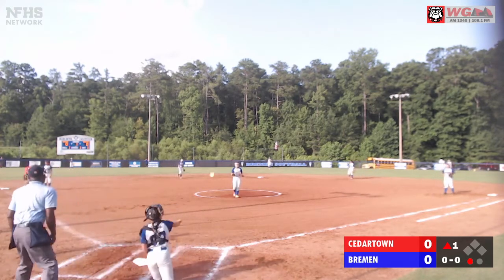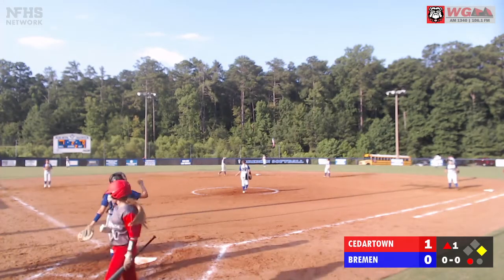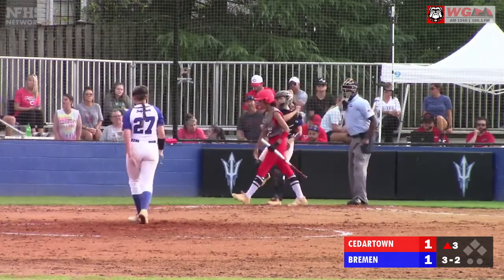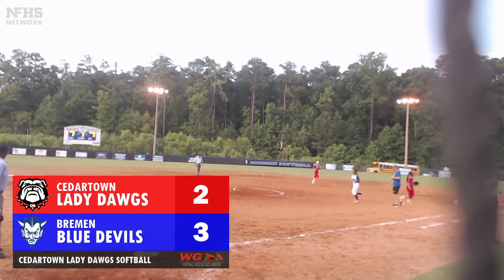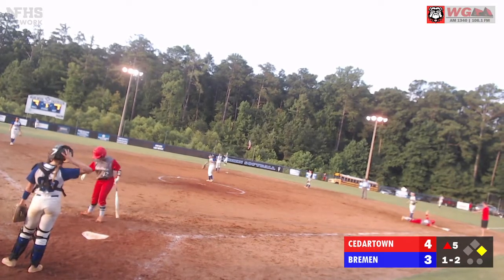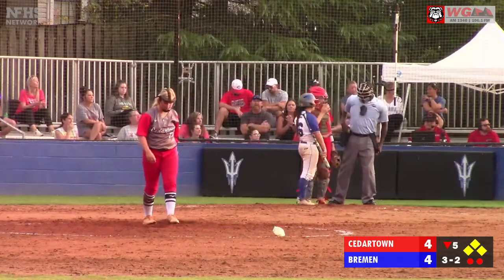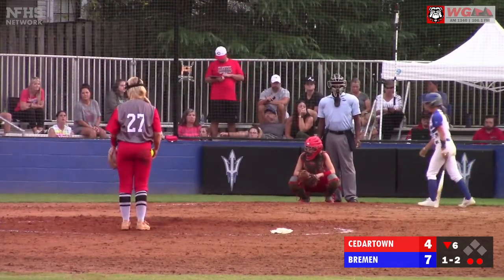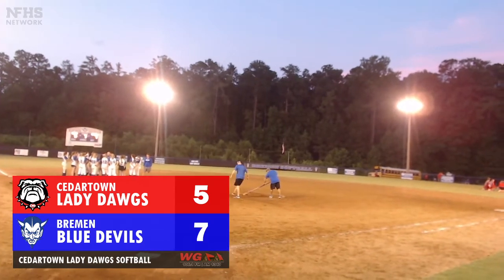Softball: Cedartown Lady Dawgs vs. Bremen Lady Blue Devils